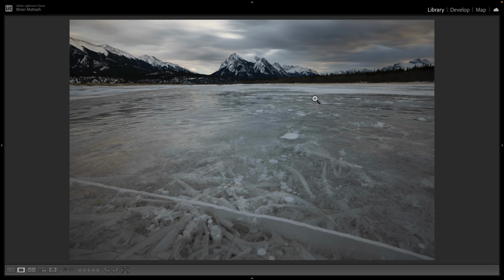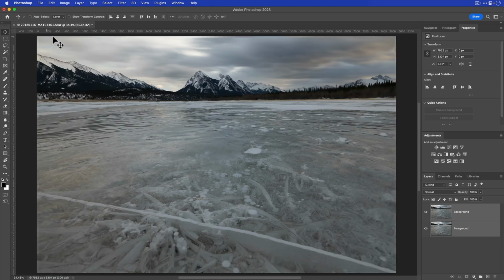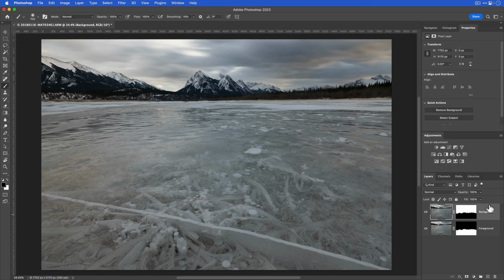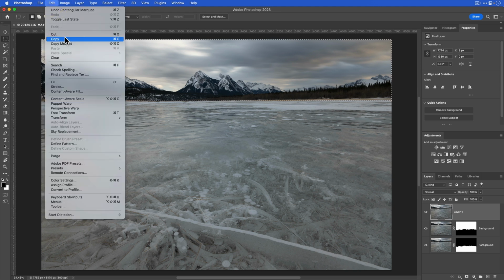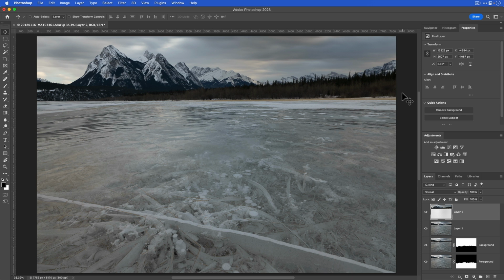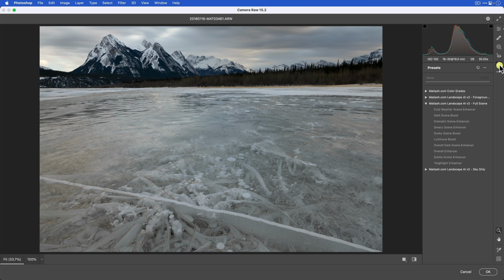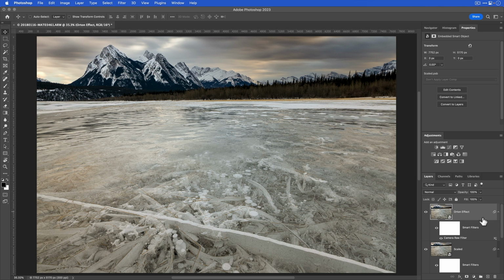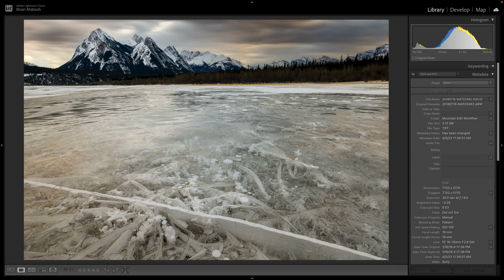Pro Photoshop editing techniques made easy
I'm going to show you how easy it is to combine several powerful photo editing techniques (Focus Stacking, Scale Adjustment, AI presets, and the Orton Effect) into a single workflow using Adobe Photoshop (and a bit of Lightroom).

Table of Contents:
00:00 - Introduction
01:20 - Previewing the source photos
02:53 - Correcting lens distortion
03:27 - Focus Stacking using Adobe Photoshop
08:27 - Cleaning up the composition with the Spot Healing Brush
09:26 - Apply scale adjustment to add compression
15:09 - Using the Camera Raw filter to edit the photo
16:35 - Check out the Landscape AI presets
17:22 - Using AI adaptive presets to stylize the photo
19:25 - Applying the Orton Effect for a soft glow
22:38 - Comparing the images
23:41 - Learn more about the Orton Effect

Super Easy Way To Add The Orton Effect Using Photoshop